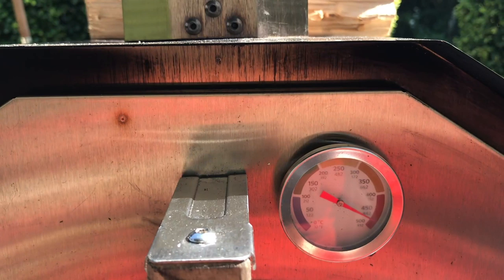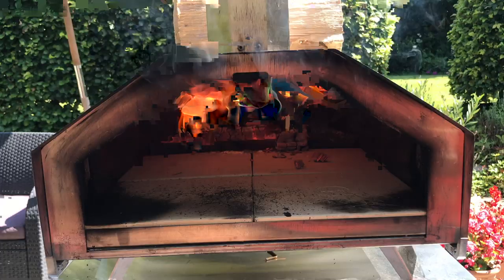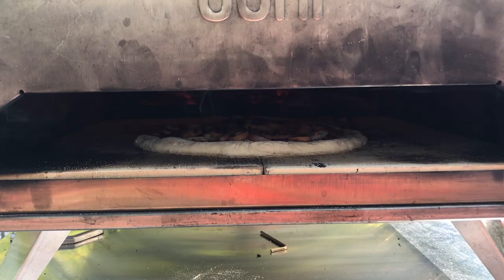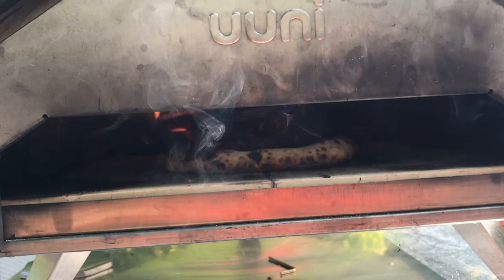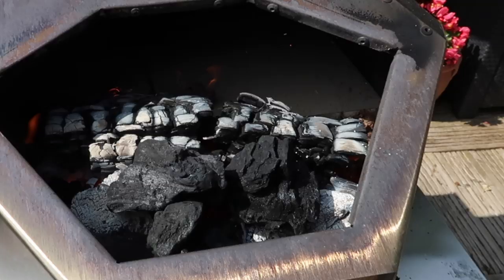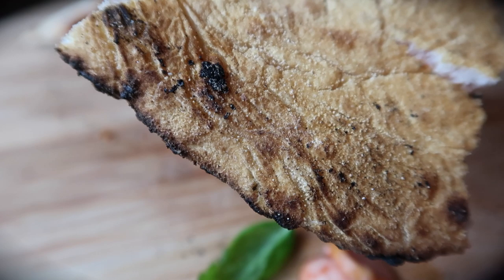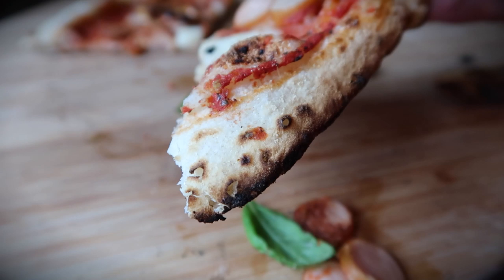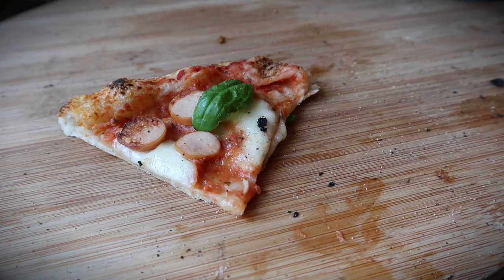Sausage, Mushroom and Potato Pizza | Ooni Pro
Hello!  Welcome to our learning to cook pizza journey.  This is the last batch of that 5 day cold proof dough I made and wanted to use it not waste it.  It came out better than the others I think and wasn’t so bad after all in the end!  But I did need to use a lot more flour and it had to be rolled out, not stretched.  I also show the after cook temperature of the oven and how I keep it warm for the next pizza cook.

⇢* Ooni Koda 12
⇢* Ooni Koda 16
⇢* Ooni Karu 12
⇢* Gozney Roccbox
⇢* Bread Maker (the breadmaker I use)
⇢* Fine Semolina Flour (for the launch)
⇢* Blue Caputo Flour (the flour I use)
⇢* Caputo Yeast (the yeast I use)
⇢* Allinson's Yeast (the yeast I use)
⇢* Gas Butane Lighter Torch (for wood-fired ovens)
⇢* Stainless Steel WorkTop UK (pizza kitchen worktop)
⇢* Stainless Steel WorkTop US (similar to mine)
⇢* Cast iron pan (for dishes in the pizza ovens)